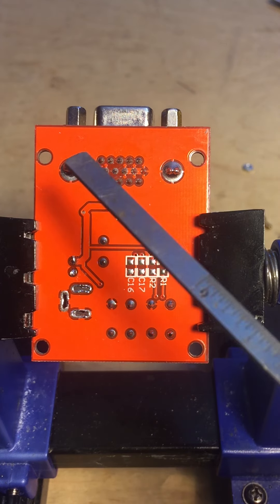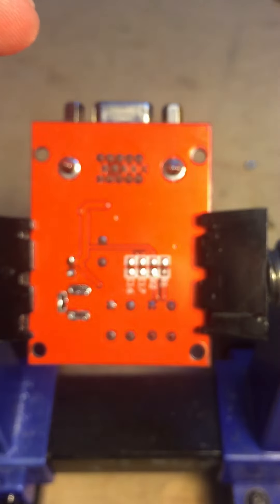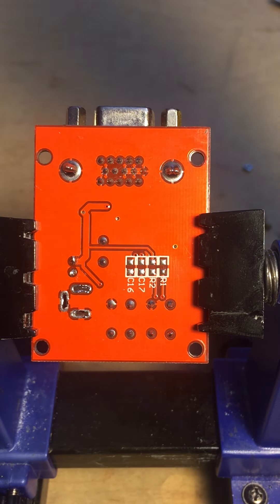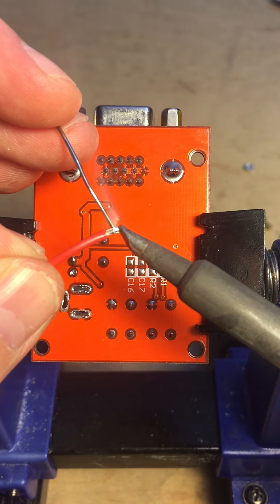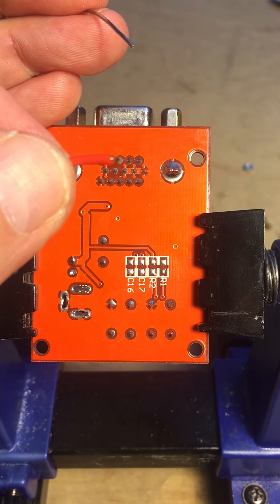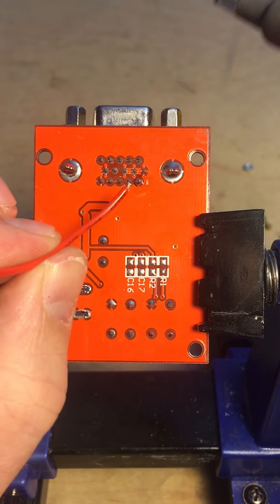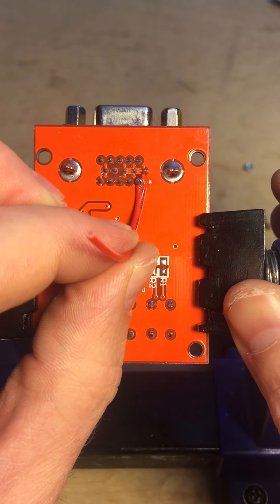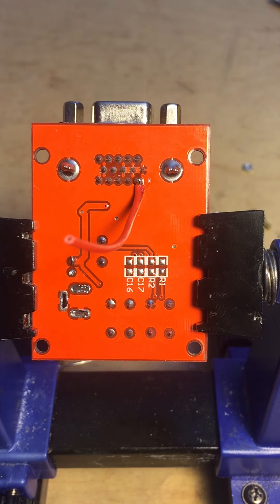CHA/V Build Guide pt. 5: Soldering Wires to VGA Pins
How to solder wires to VGA pins.